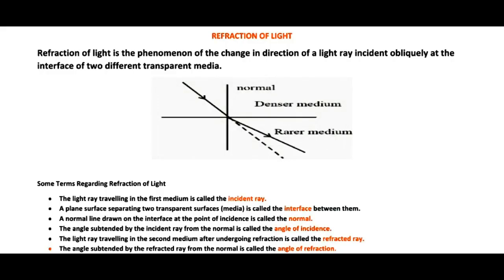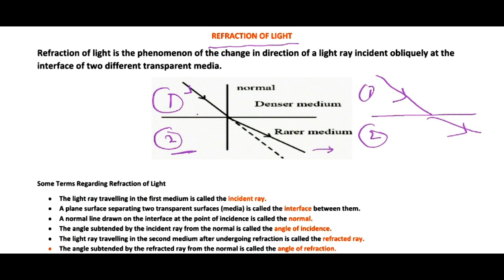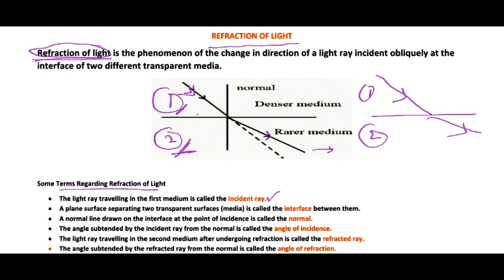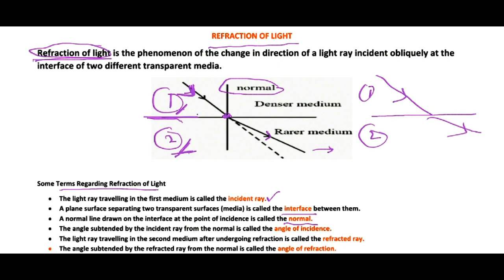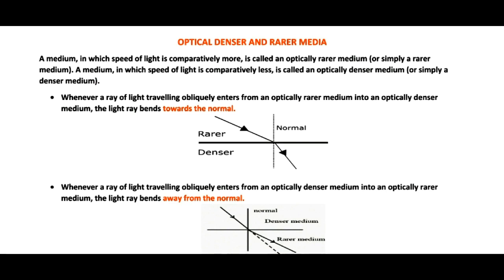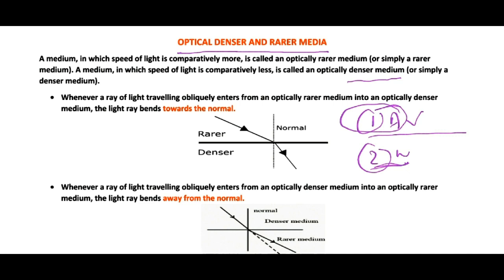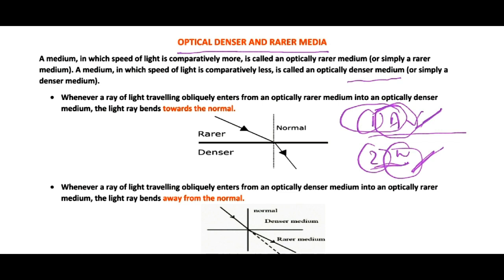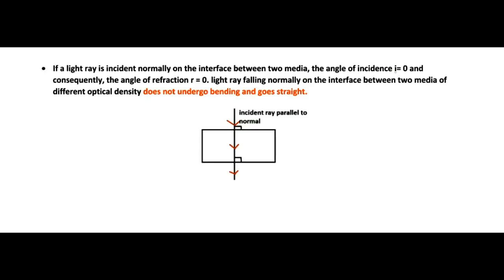CLASS 10 II PHYSICS II CBSE II TOPIC 1 II REFRACTION OF LIGHT AND OPTICALLY RARER AND DENSER MEDIUM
CLASS 10,PHYSICS,CBSE,REFRACTION OF LIGHT AND OPTICALLY RARER AND OPTICALLY DENSER MEDIUM